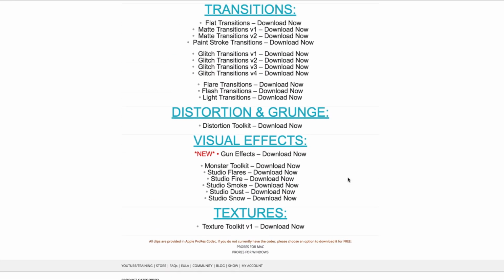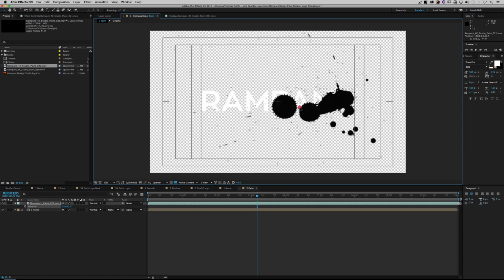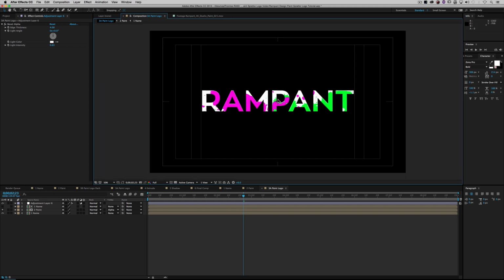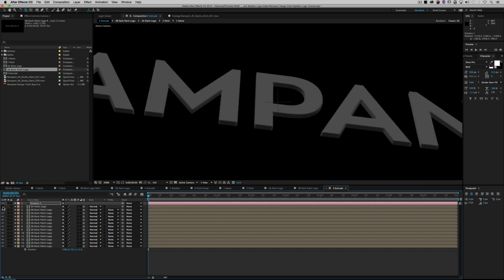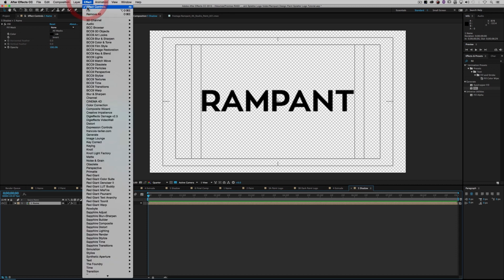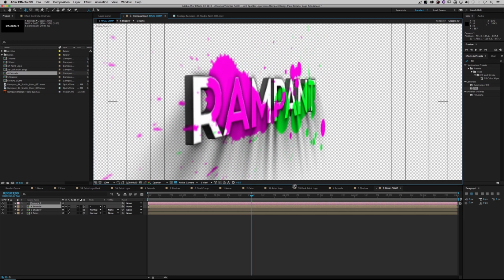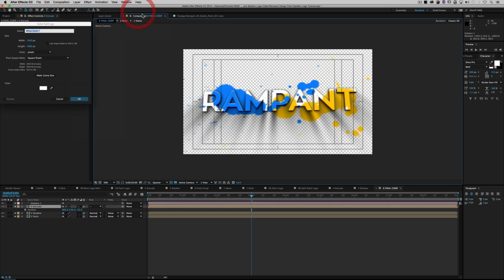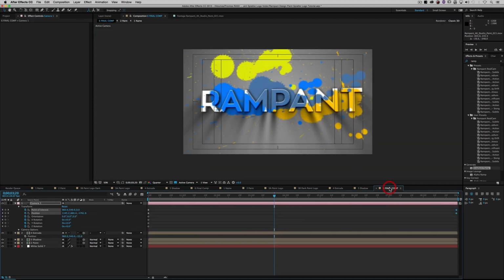How to Create a Paint Splatter Logo in After Effects